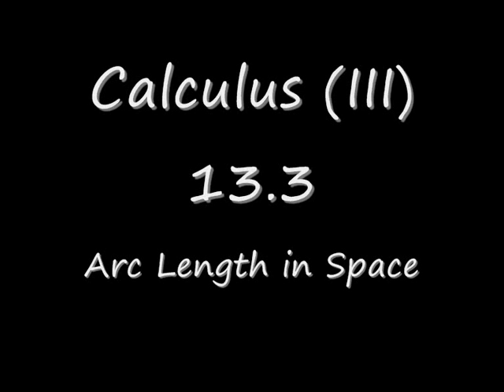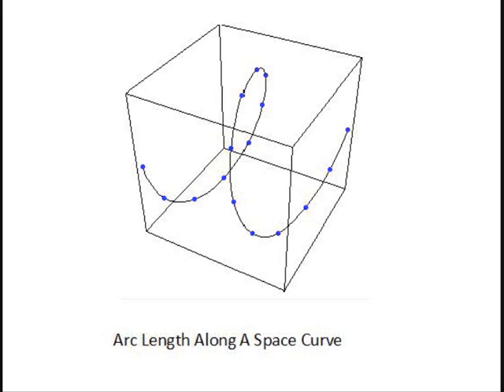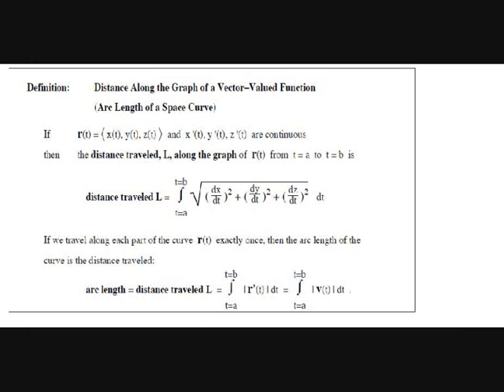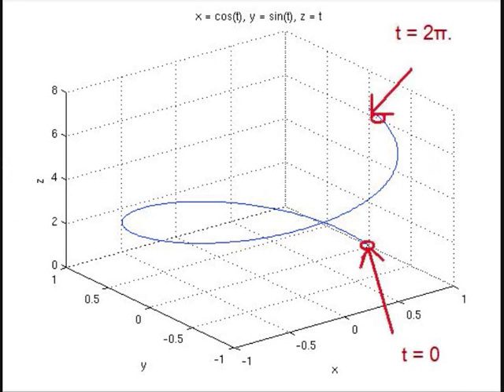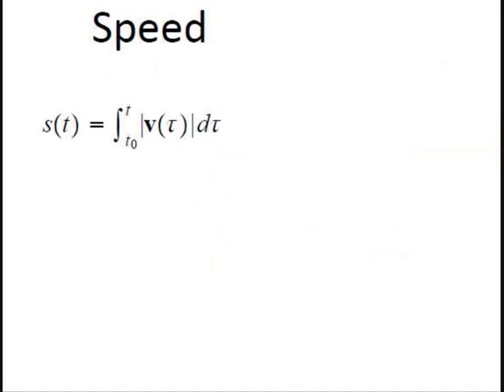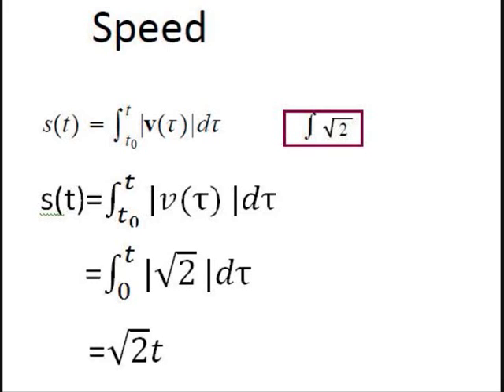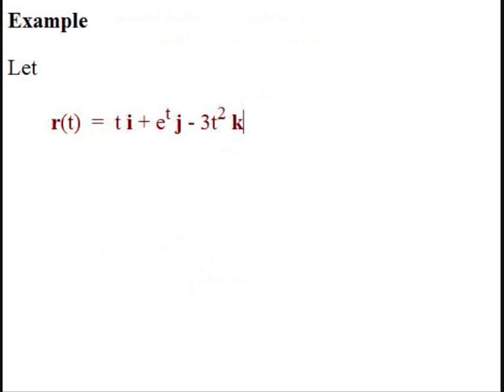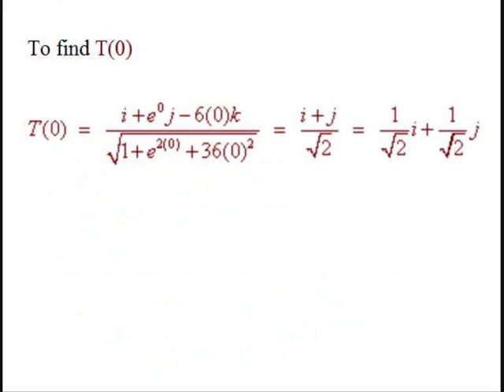Calculus(III) 13.3 Arc Length in Space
Calculus 3 Project (1) 13.3
Lee Xuan Yi
Milton